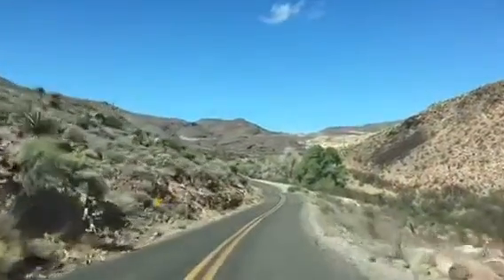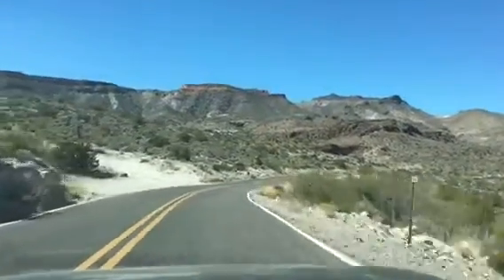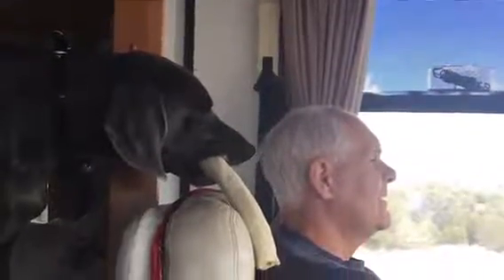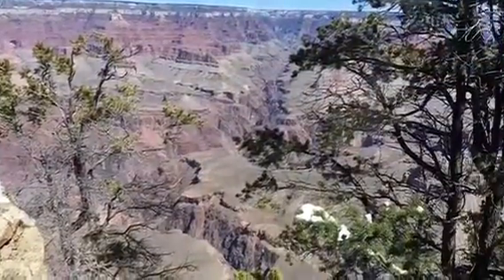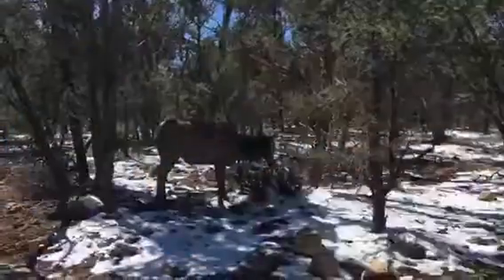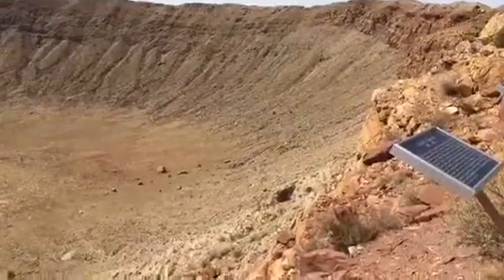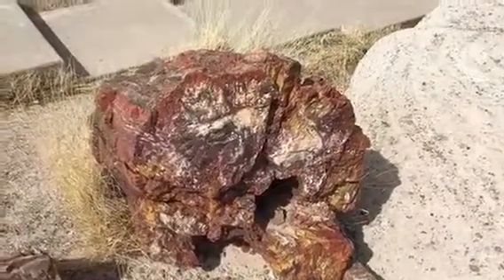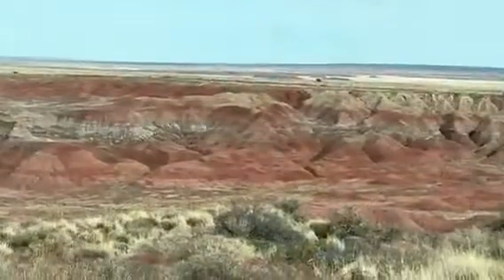Kingman, AZ to Gallup, NM